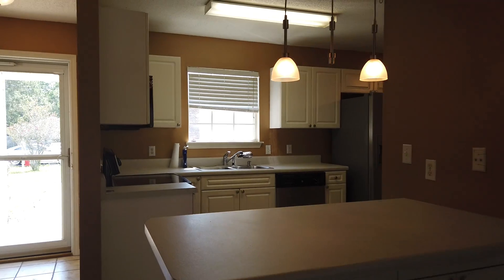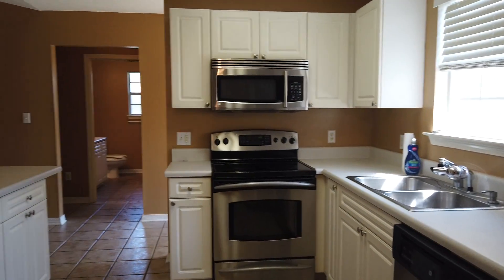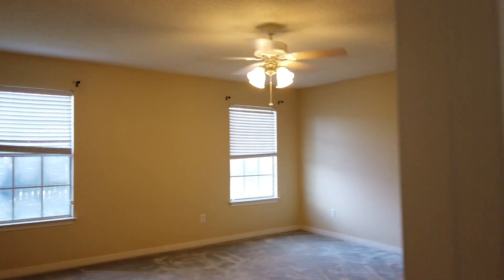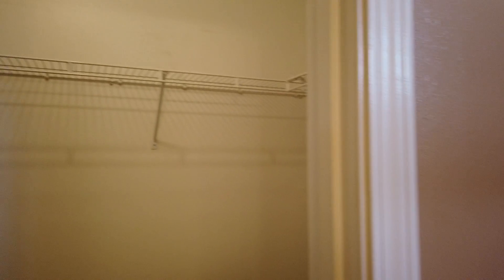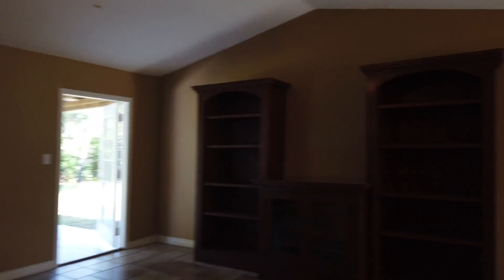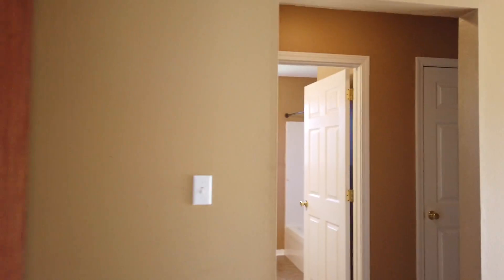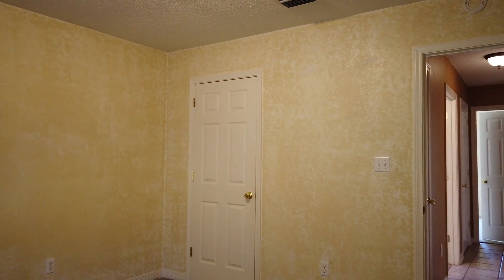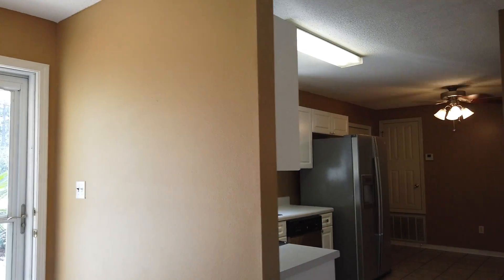1981 Indigo Dr, Navarre, Florida 32563